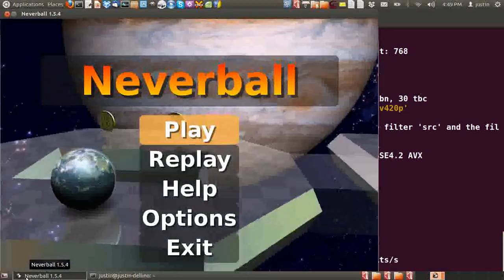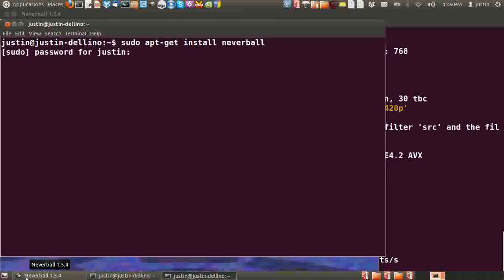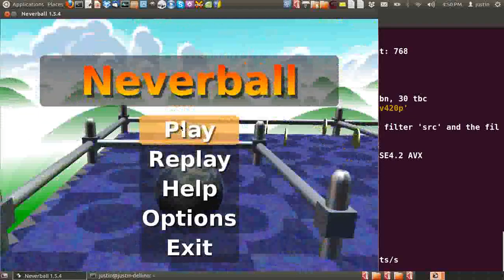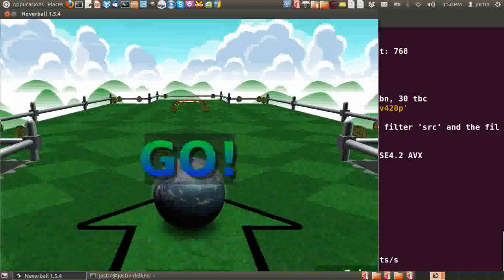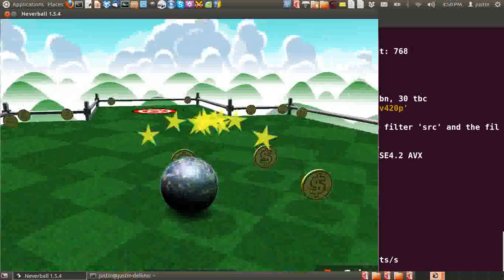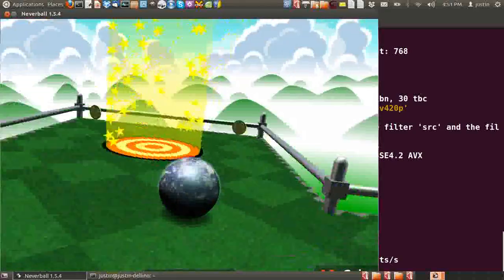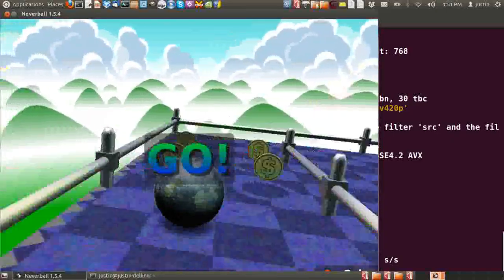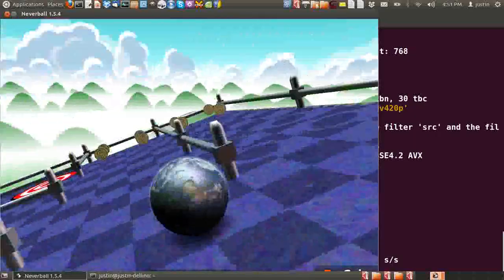Cool Linux Mint 13 Game !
check out how to install and run this sweet 3D linux mint 13 game!